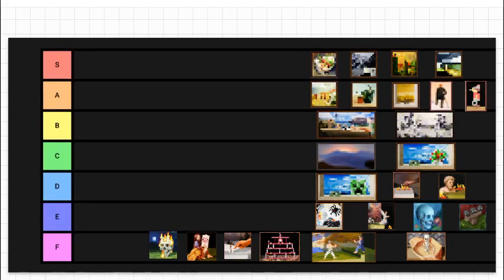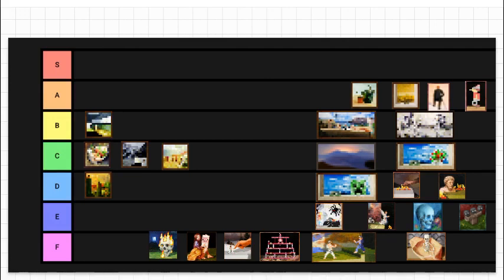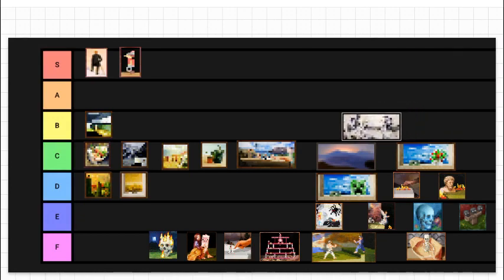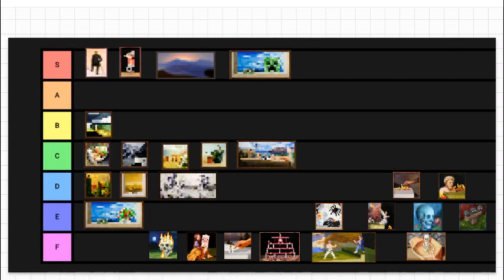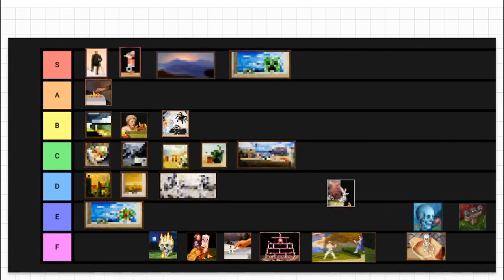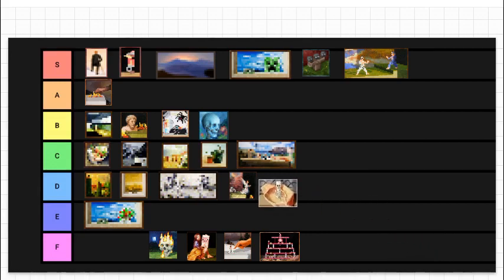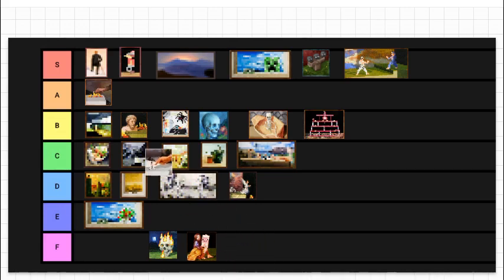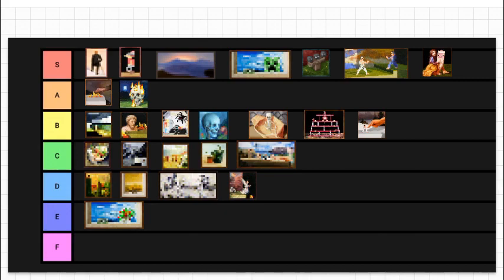Minecraft Paintings - Tier List